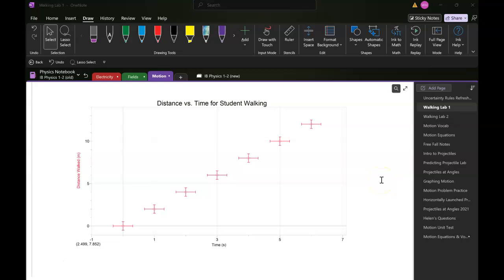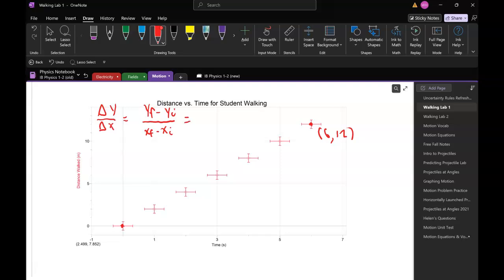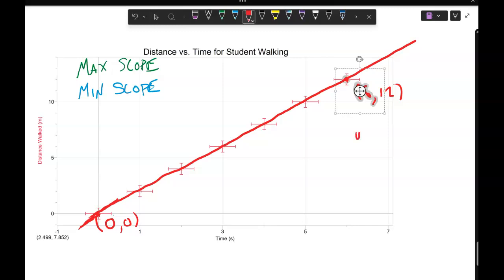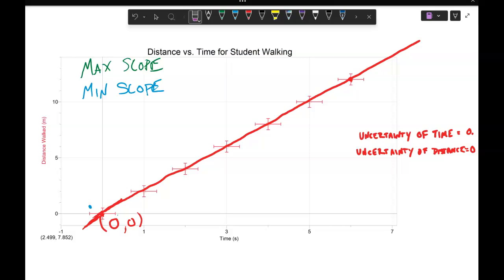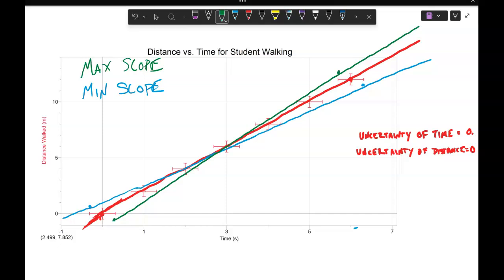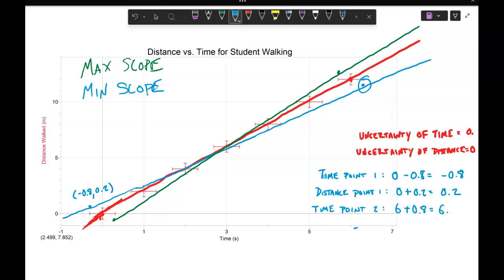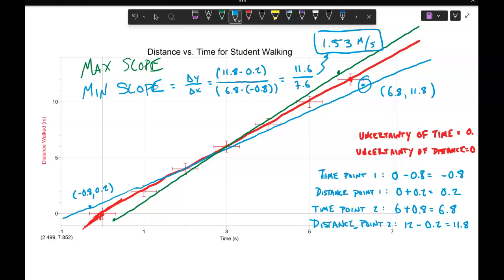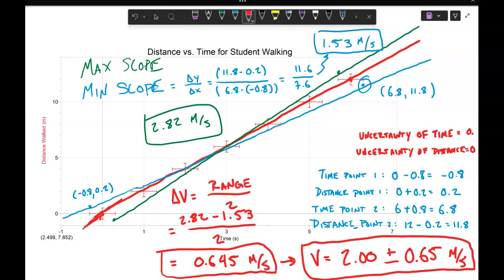Finding the Uncertainty of a Slope